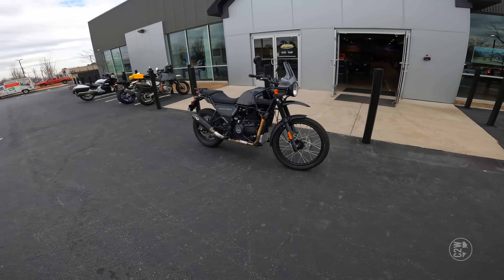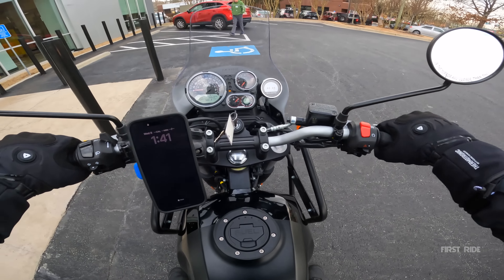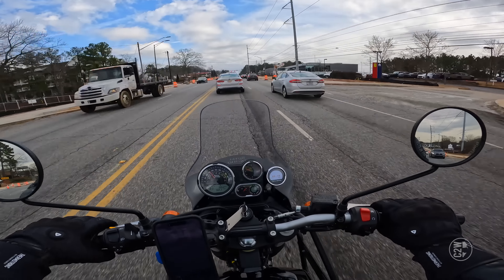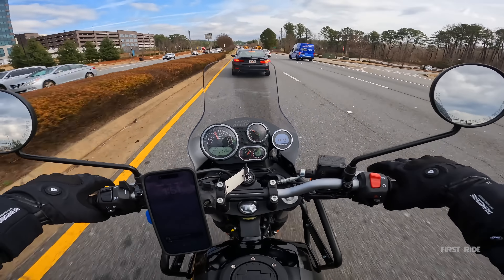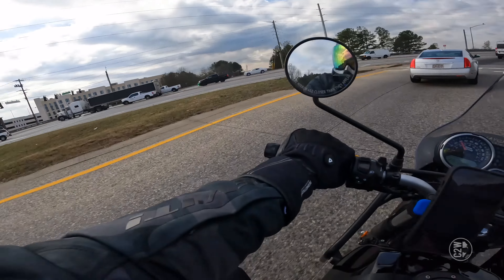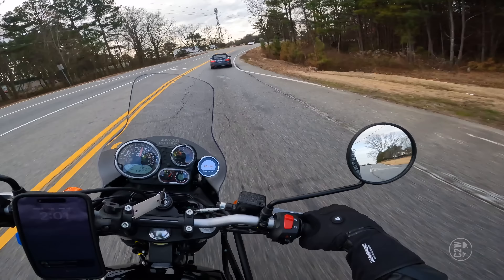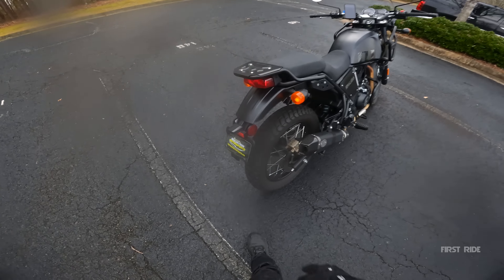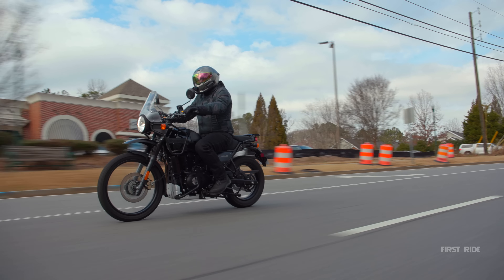2022 Royal Enfield Himalayan | First Ride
This week's First Ride, Chase is throwing a leg over Royal Enfield's option for low displacement adventure bikes with their 2022 Himalayan. With power numbers that are less than impressive will it be enough for him to have a good time on the road? Let's find out on this ROAD ONLY review!